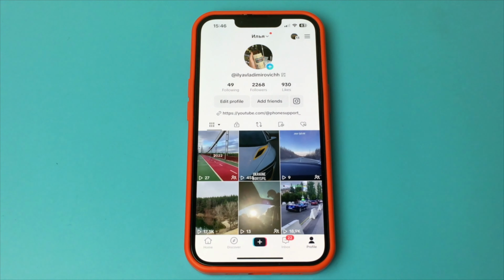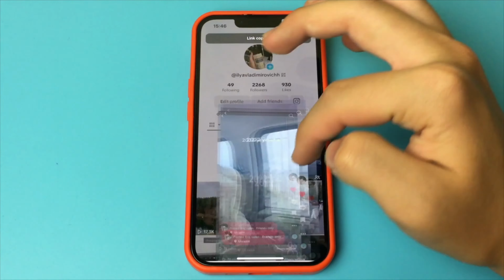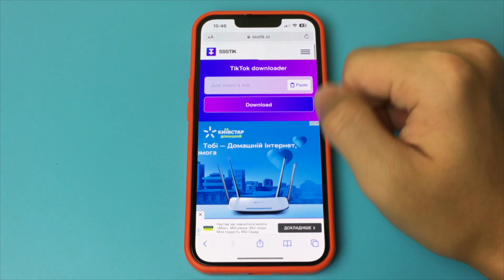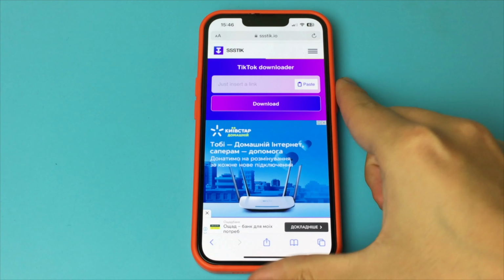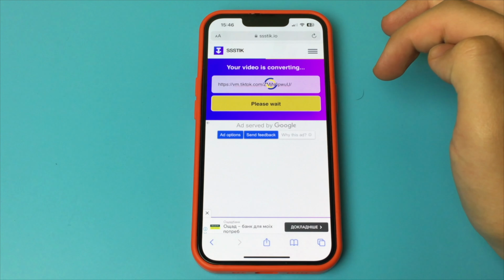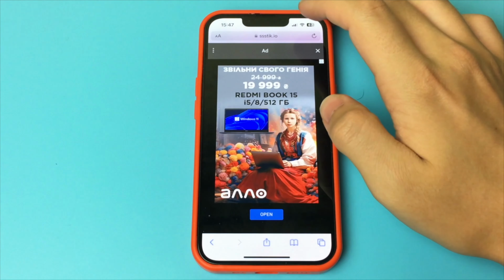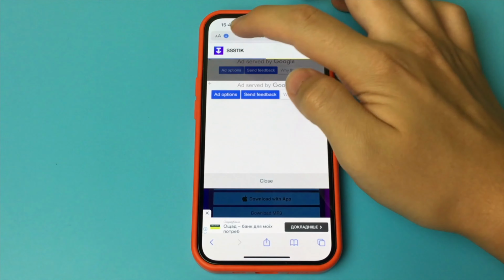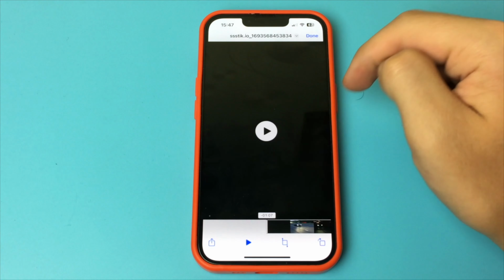How To Download Video from TikTok Without Watermark | Full Guide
In this video I showed how to download TikTok video without watermark to iPhone or android